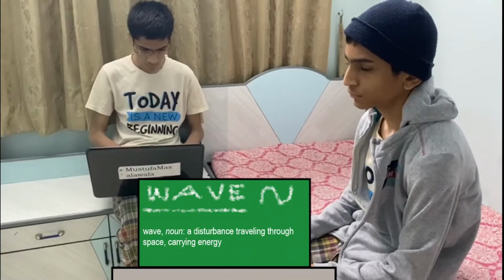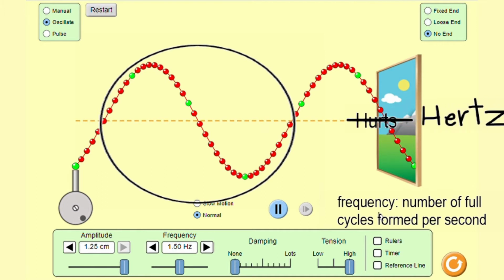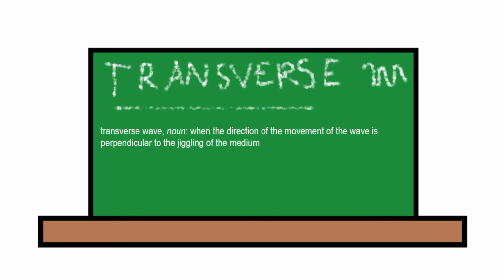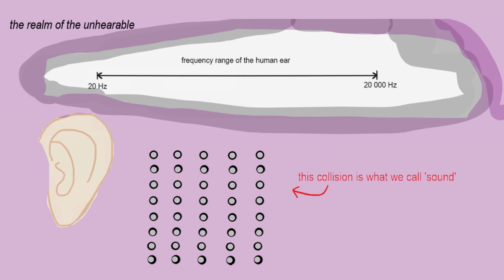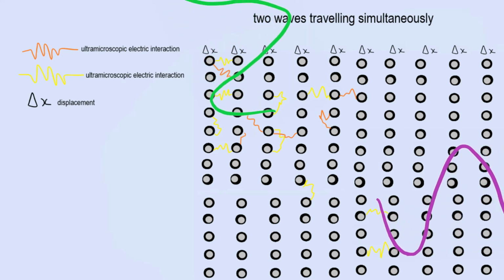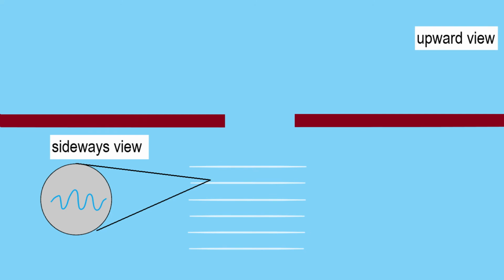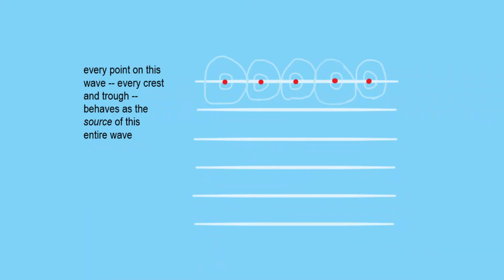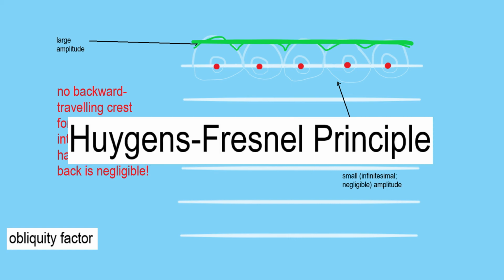Waves - Physics 101 #11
When one says “Hi,” they will often accompany their greeting with a shake of their hand – what we call a wave. The wave is a versatile gesture that’s used to greet people, bid adieu, and show frantic frustration.

Aside from human gestures, waves are seen everywhere in nature. They are what form when you bounce on a trampoline; throw a rock into a pond of water; jerk a rope to and fro; and speak! That’s a lot of waves with which to form waves. So, what broad definition do we have for a wave, in physics? It’s this: A wave is just a disturbance travelling through space that transfers energy.

The crest, trough, amplitude, wavelength, period, and frequency are some properties a wave can have. Waves usually propagate through a medium, and can be either transverse or longitudinal. Okay, that’s a lot of gobbledygook – it’s all explained in this video, watch it carefully!

Waves show cool behaviour. One phenomenon is their bending as they pass through slits – or diffraction. Another, is superposition, which is when two waves combine together to form a composite wave.

The forthcoming few episodes, now, are going to be awesome, as we will shine light on light itself.